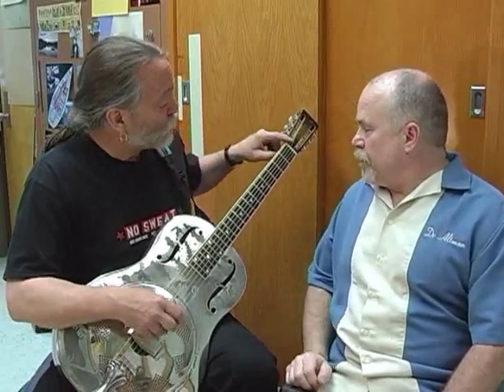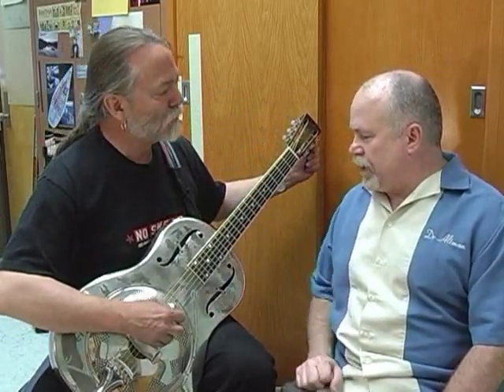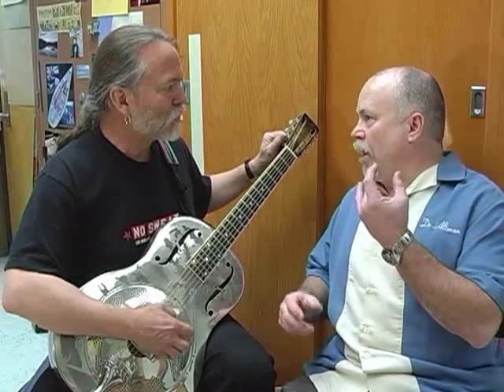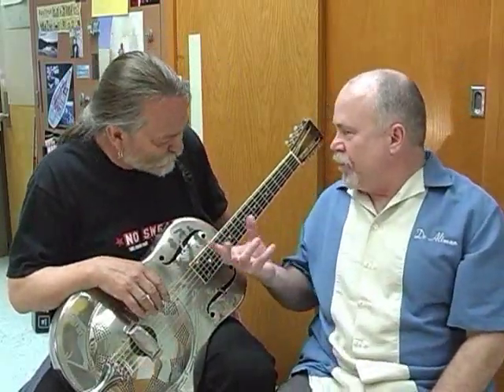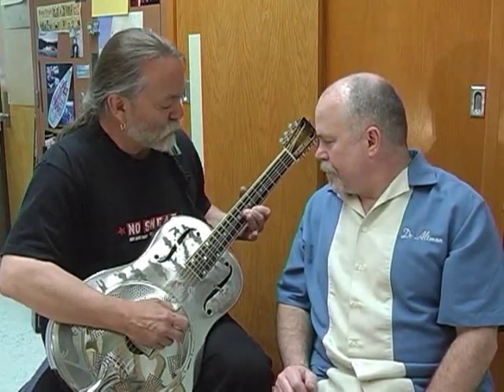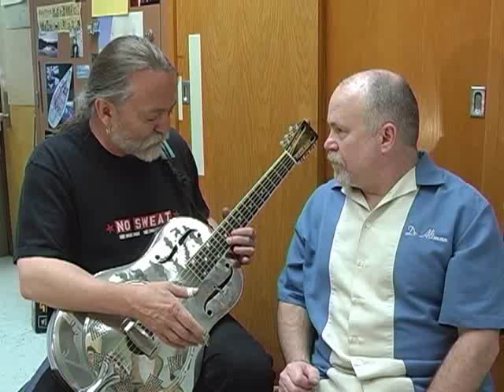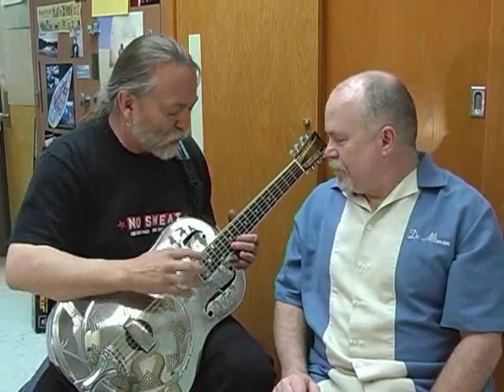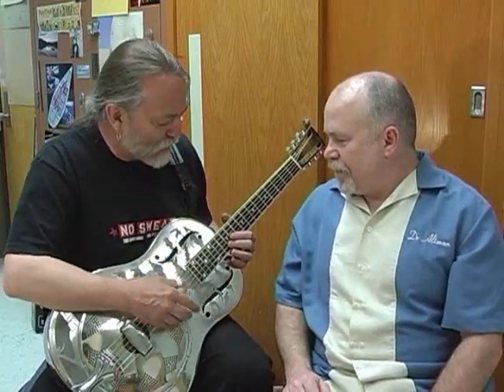Scott Ainslie teaches string tension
The High School Physics Project.  Musician Scott Ainslie talks about tension in a string and how it affects the music.  Plays some great blues too.